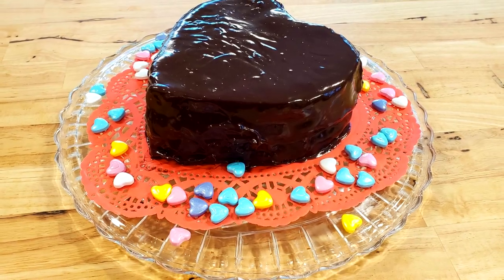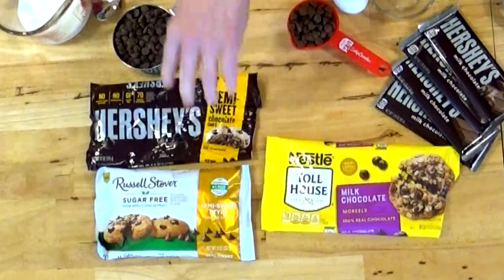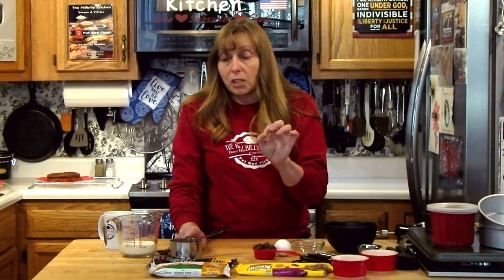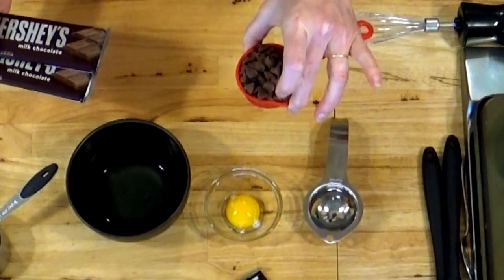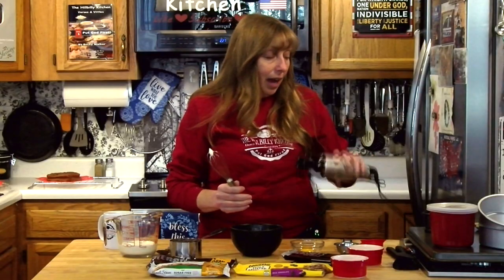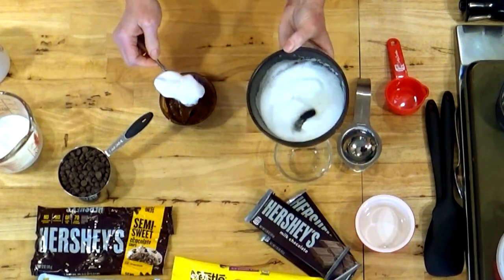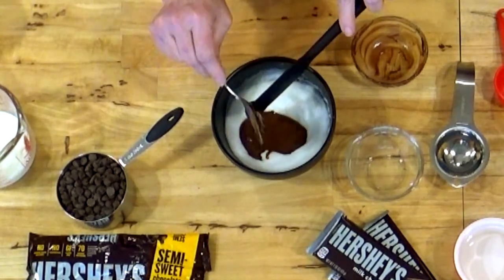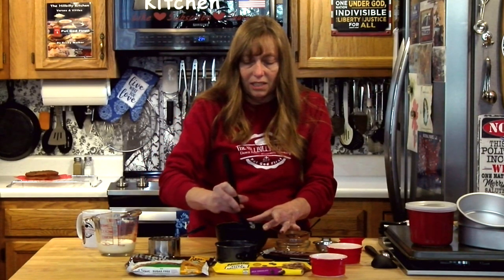Amazing Chocolate Cake ONLY 2 Ingredients + 2 Ingredient Ganache -Gluten Free- The Hillbilly Kitchen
2 Ingredient Chocolate Cake and Ganache – Gluten Free This Two Ingredient Chocolate Cake and Simple Two Ingredient Ganache is Gluten Free can be made with Sugar Free Chocolate and is absolutely delicious. It totally shocked me. The Cake really tastes like cake and if you use milk chocolate it is moist with just ingredients!

The Ganache is the best I have ever eaten. It is creamy, smooth, chocolaty and lightly sweet. There is no easier way to top a cake and the taste. I can’t get over how good it is!!! This would be the perfect end to a romantic Valentine’s Day dinner with you sweetheart.

Ingredients for cake:

1 Egg
2 ounces Chocolate

Ingredients for Ganache:

(For a 2 layer cake)

½ cup Whipping Cream
1 cup Chocolate Chips